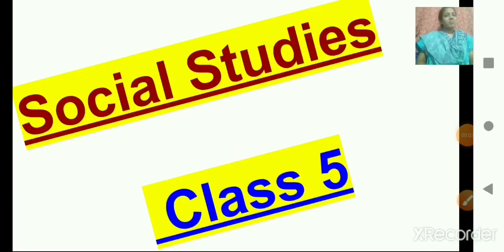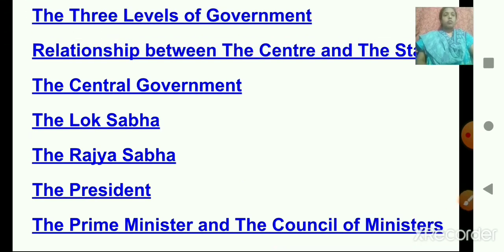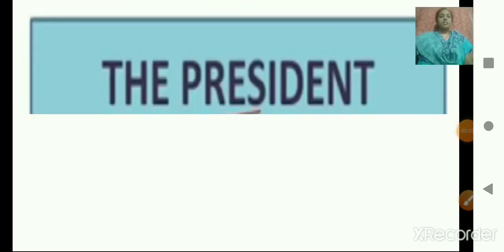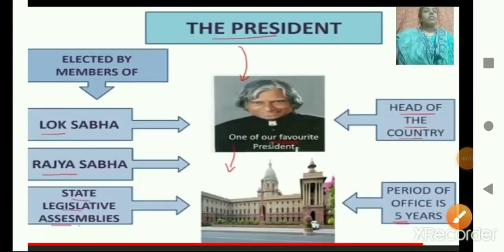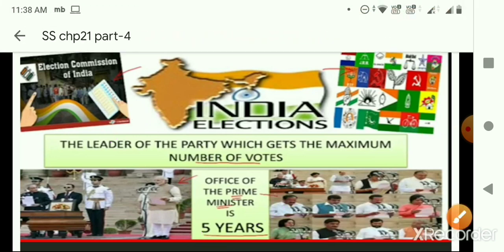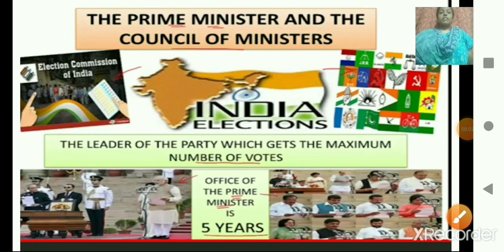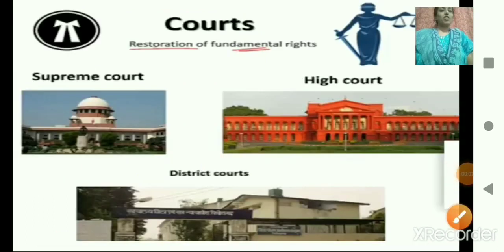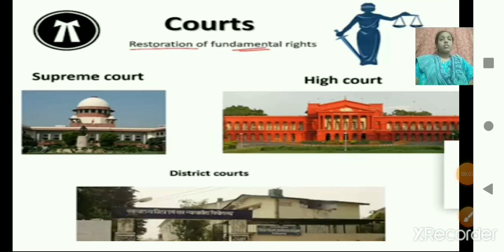Class 5 Socialstudies Chapter 21 Our Government Part 4 11 November 20